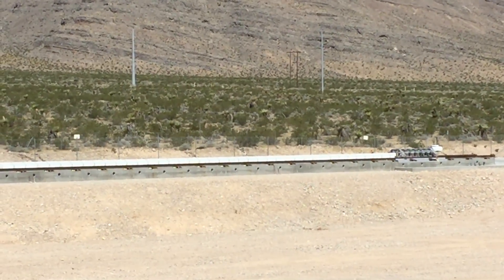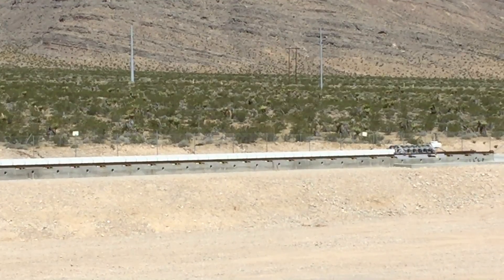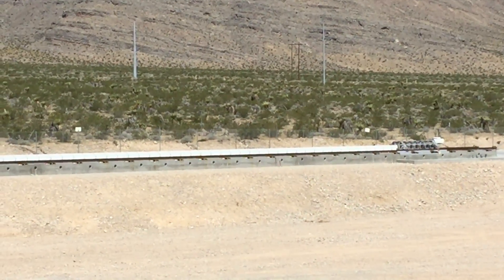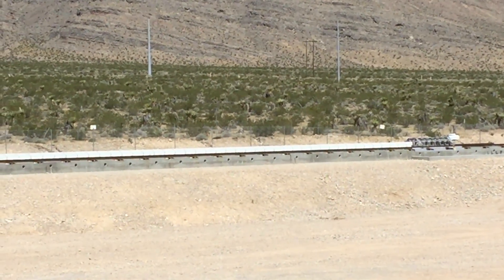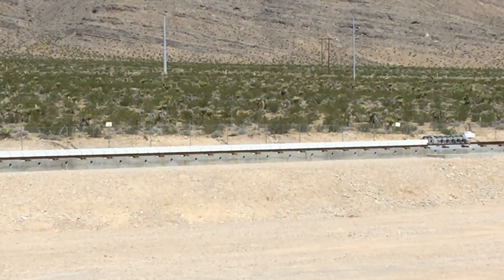Hyperloop One 1st Propulsion Test in Las Vegas desert - Tech.Co | May 11, 2016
Hyperloop One did their first public test of the propulsion system at their northern Las Vegas test site. Frank Gruber from Tech.Co was in attendance and took this video.